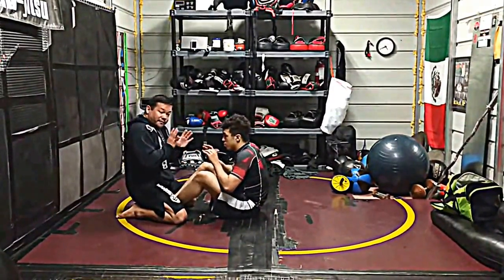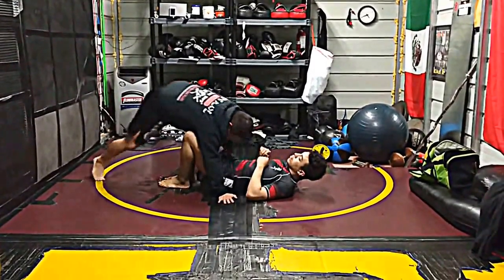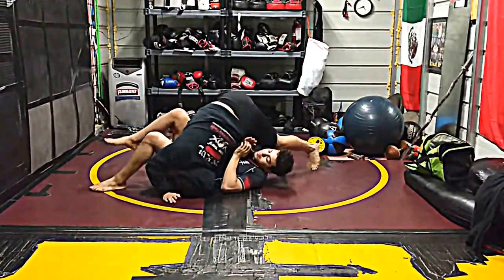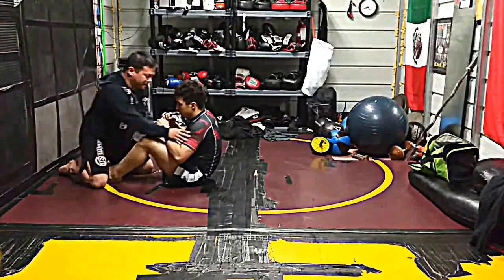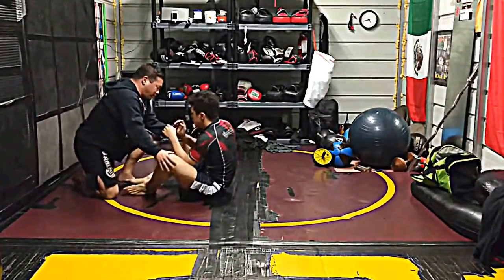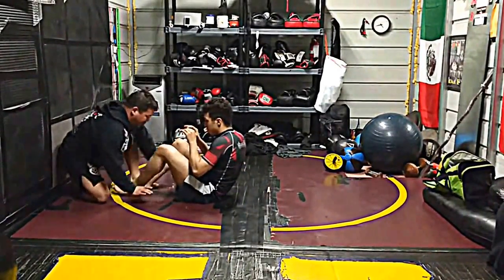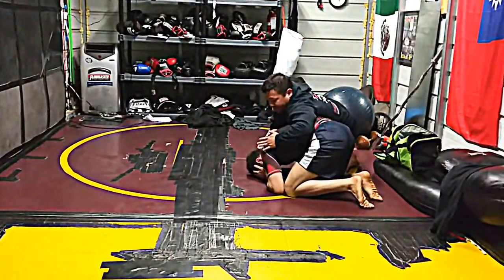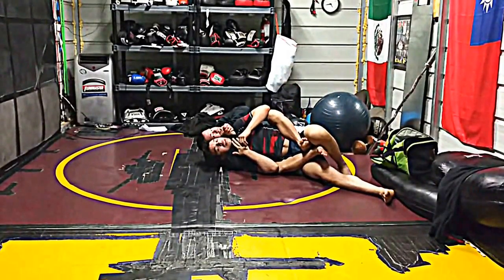RLVT Roll Over Sit-Up Guard Pass For BJJ MMA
Train hard!